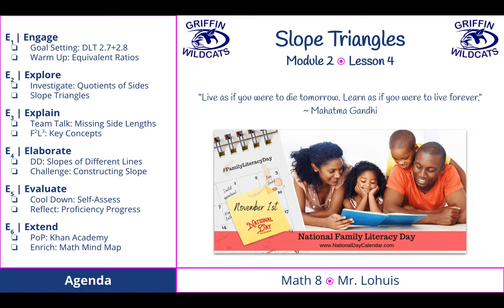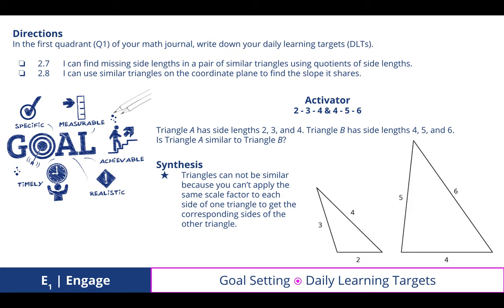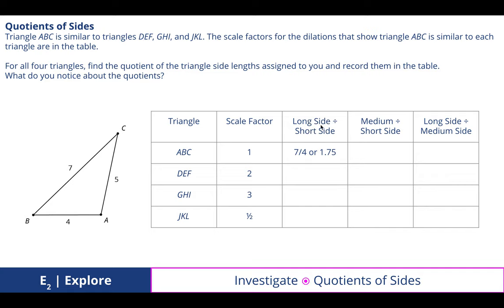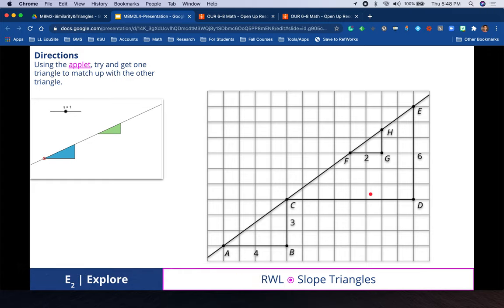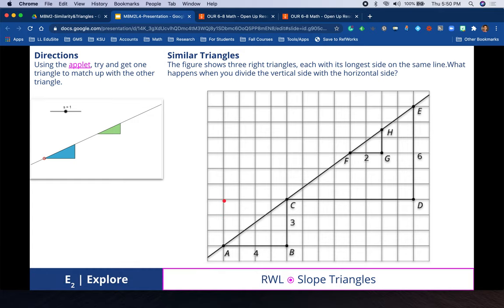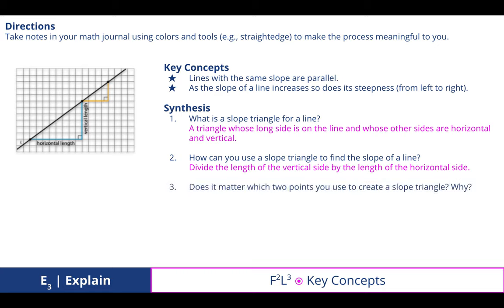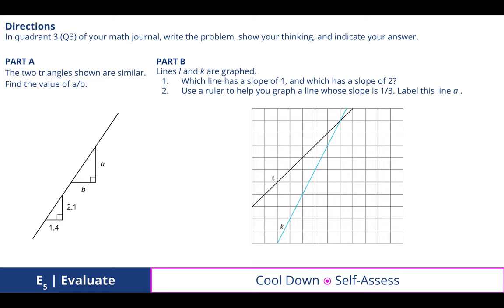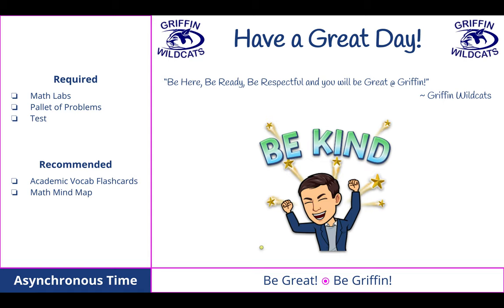M8M2L4: Slope Triangles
Math 8: Module 2- Similarity & Triangles
Lesson 4: Slope Triangles- Video Presentation